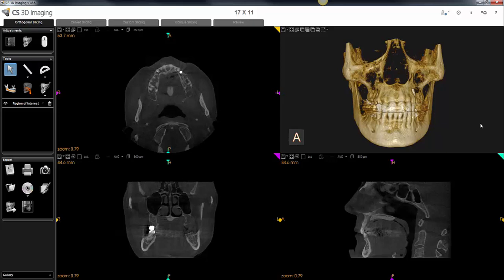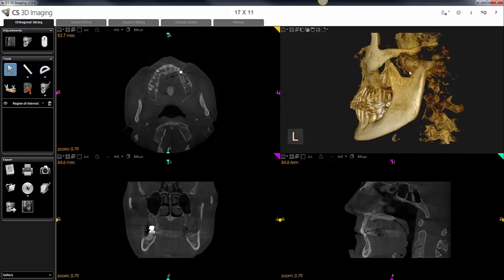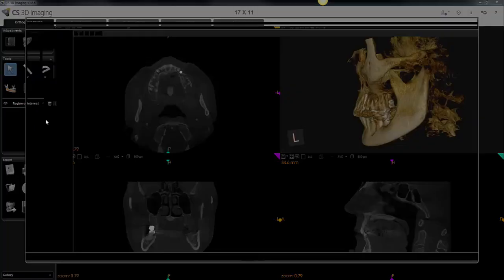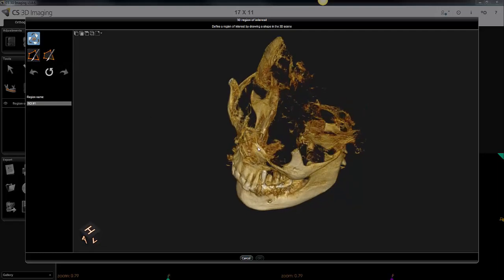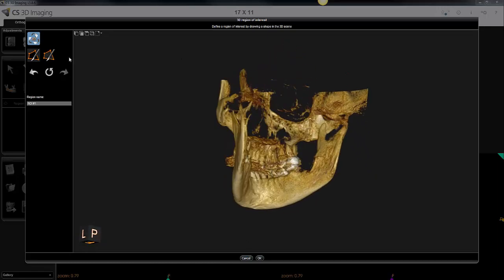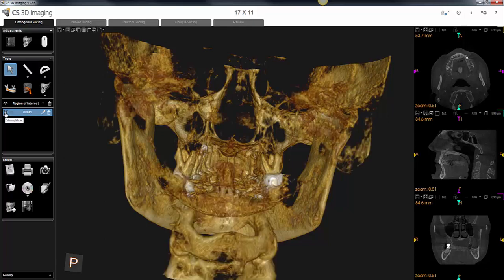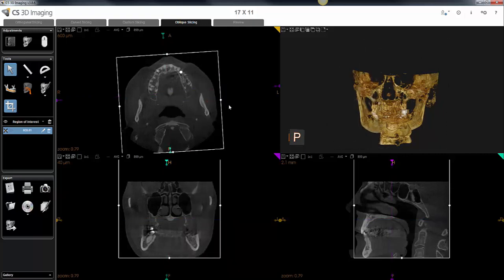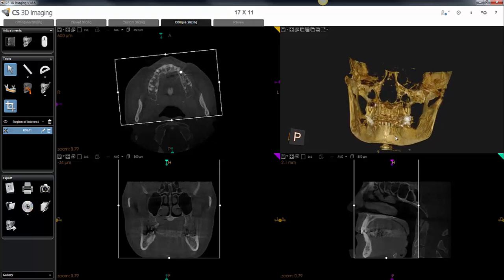CS3D - Cropping the 3D Rendering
CS 3D users, watch this video to learn how to crop the 3D rendering for better visualization of the scan